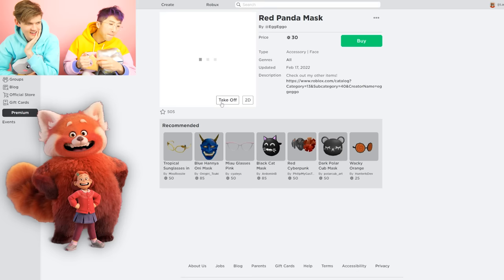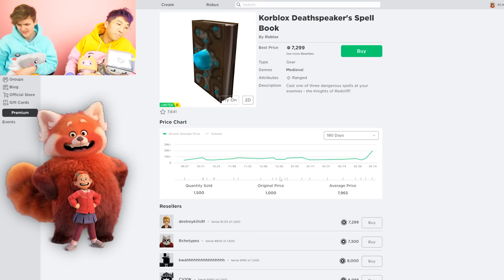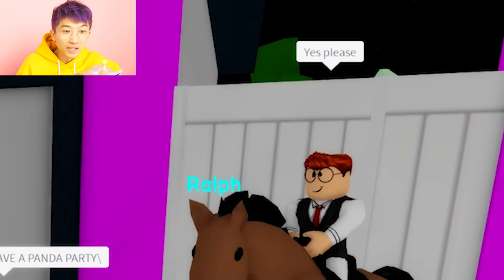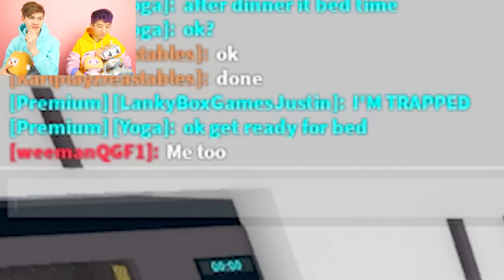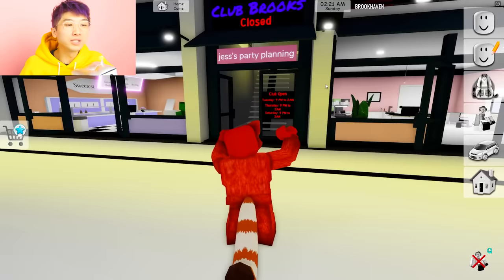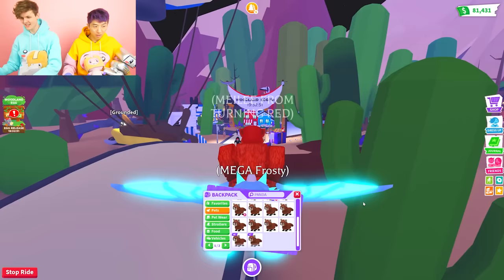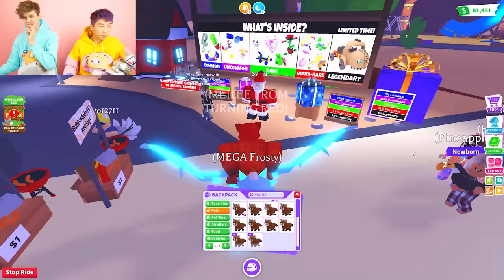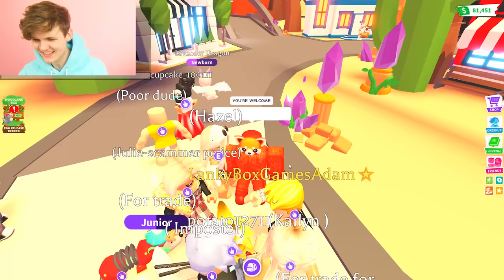MAKING MEI FROM TURNING RED A ROBLOX ACCOUNT!? (TURNING RED)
LankyBox World!